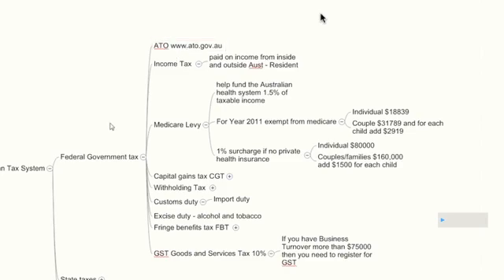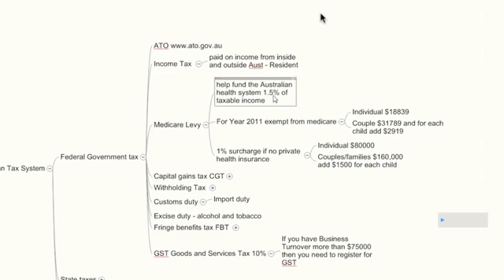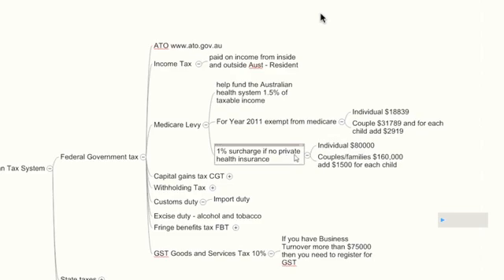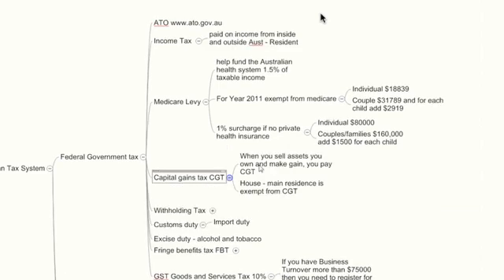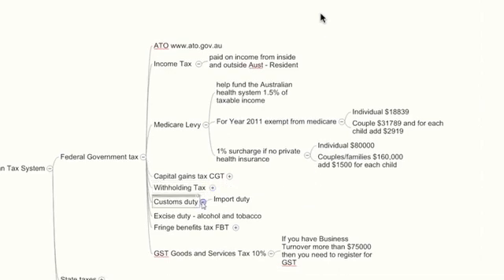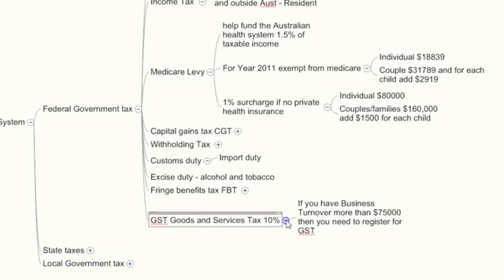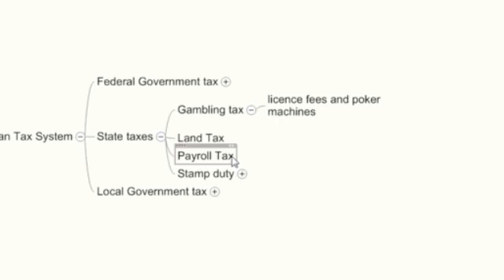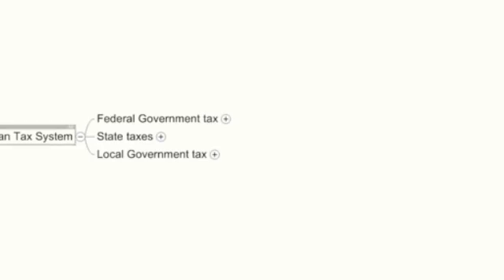Australian Tax Made Easy Video 2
If you want to effectively build your wealth, you may visit us